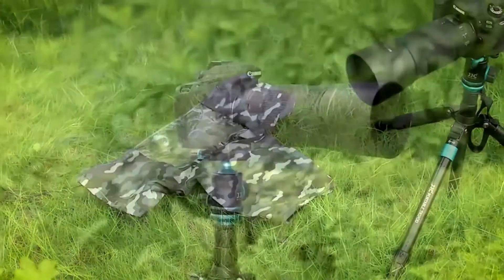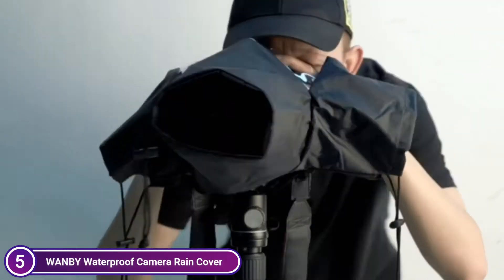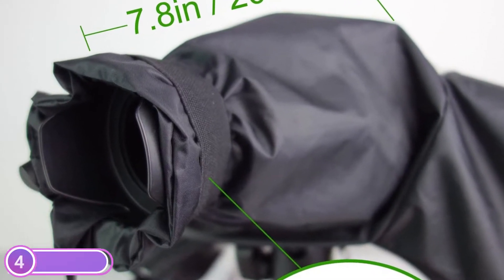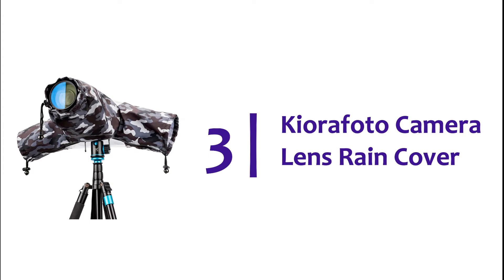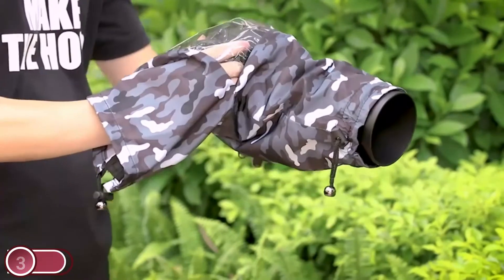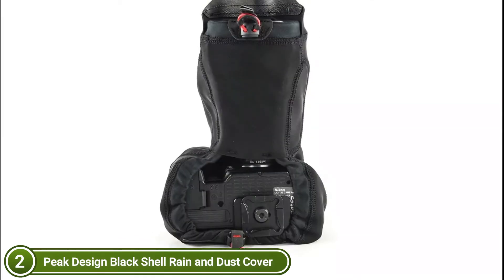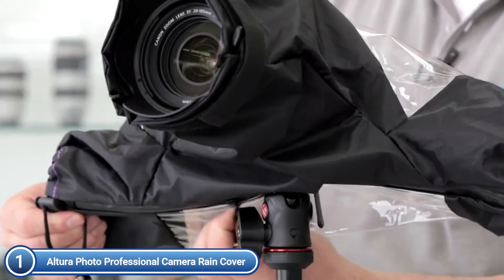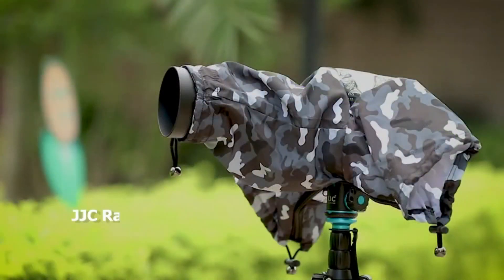Best Camera Rain Cover 2021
5. WANBY Waterproof Camera Rain Cover

4. Venterior Waterproof Rain Cover

3. Kiorafoto Camera Lens Rain Cover

2. Peak Design Black Shell Rain and Dust Cover

1. Altura Photo Professional Camera Rain Cover